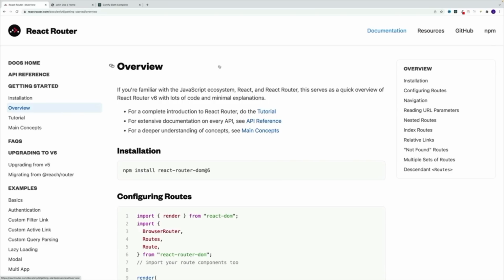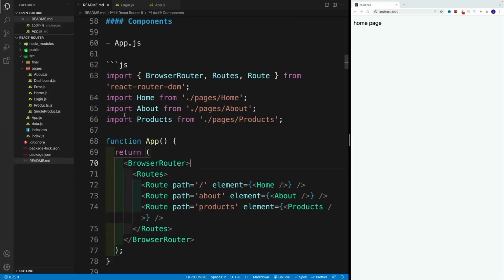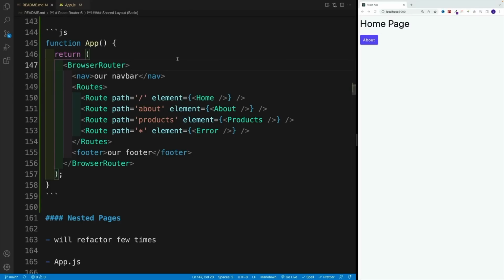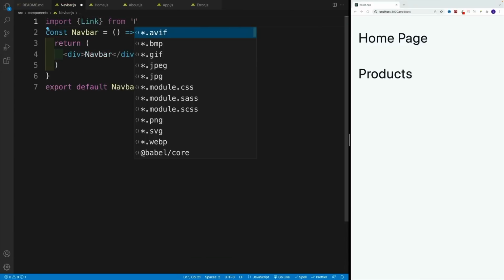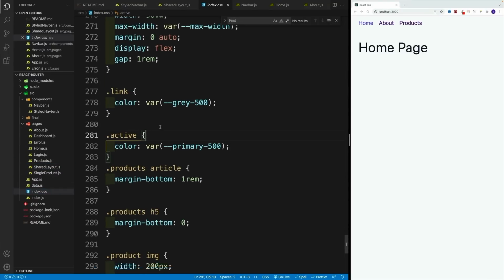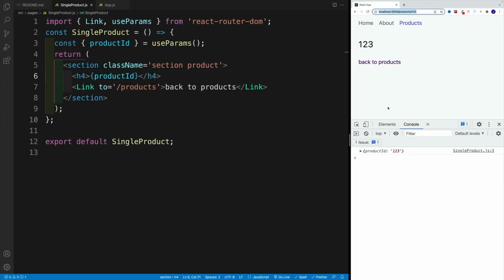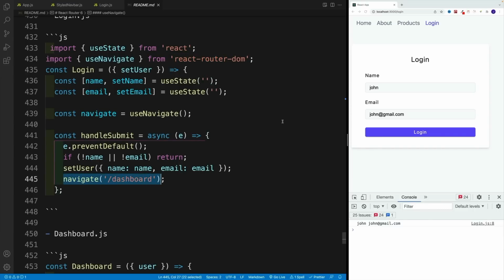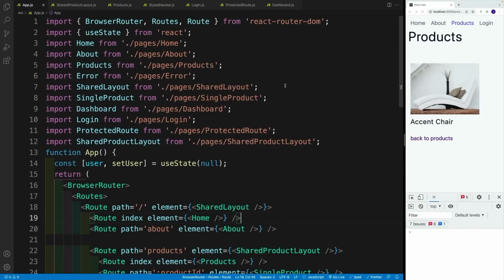React Router 6 – Tutorial for Beginners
Learn how to use React Router V6 in this crash course for beginners. React Router is the most popular way to add page routing in React Apps. It is used very frequently in React projects.

⭐️ Course Contents ⭐️
⌨️ (0:00:00) First Pages
⌨️ (0:11:01) Page Components
⌨️ (0:15:47) Link Component
⌨️ (0:19:39) Error Page
⌨️ (0:22:39) Navbar
⌨️ (0:24:39) Nested Routes
⌨️ (0:29:39) Shared Layout
⌨️ (0:35:58) Index Pages
⌨️ (0:41:43) NavLink Component
⌨️ (0:49:02) URL Params
⌨️ (0:55:56) Single Product
⌨️ (1:01:36) useNavigate()
⌨️ (1:09:49) Protected Route
⌨️ (1:13:52) Refactor

👾 Raymond Odero
👾 Agustín Kussrow
👾 aldo ferretti
👾 Otis Morgan
👾 DeezMaster